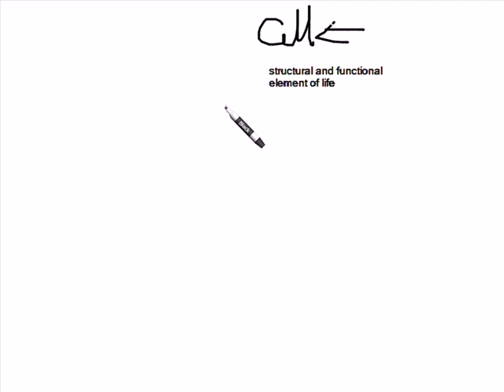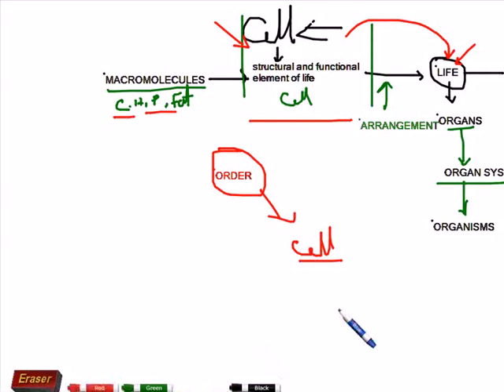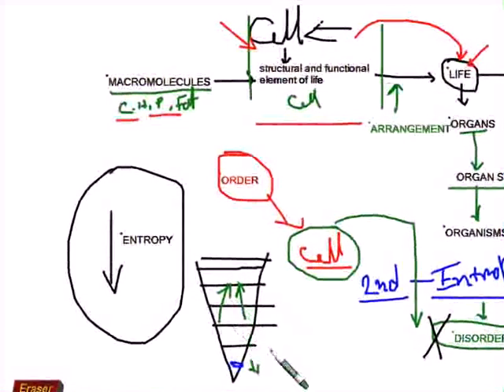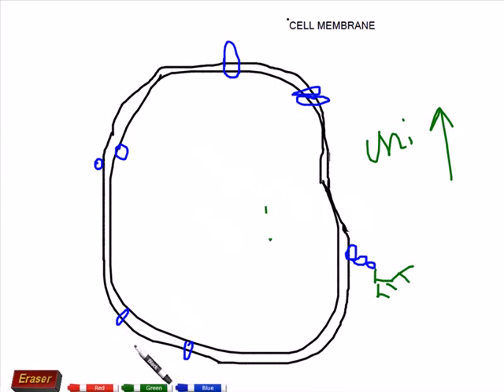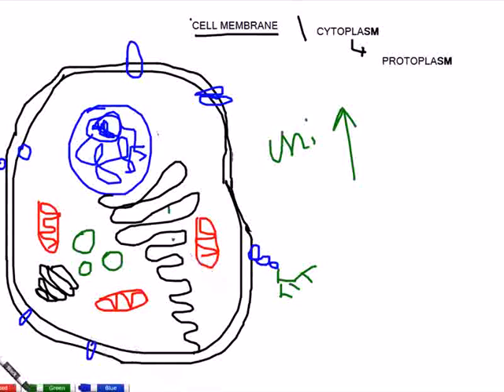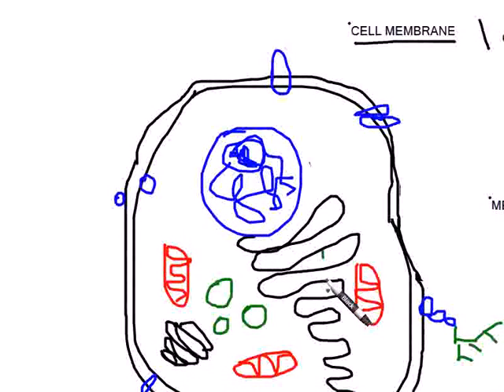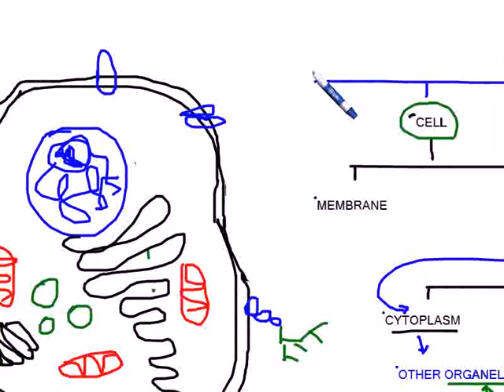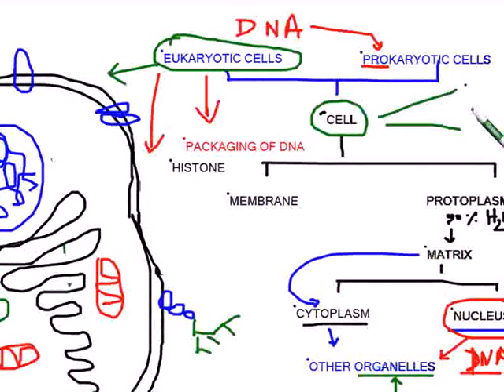cell structure and function 1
This cell biology lecture is to talk about cell structure and function and about cell organelles of animal cell and plant cell.